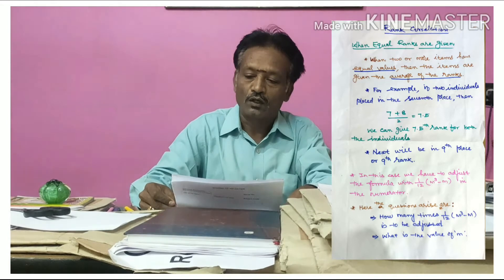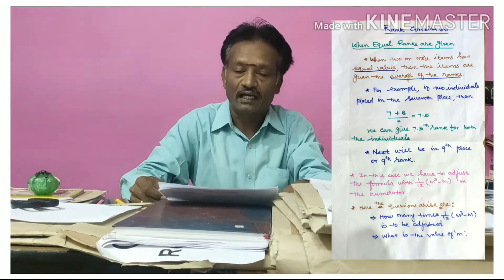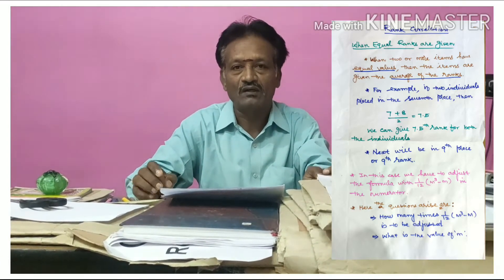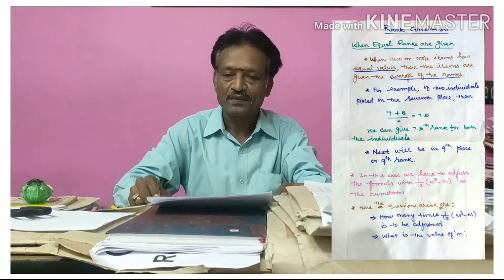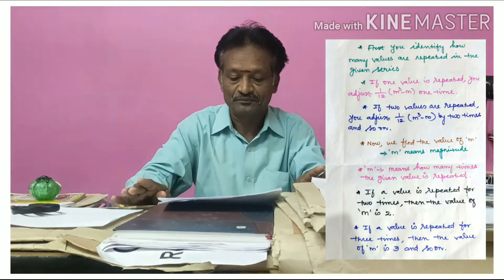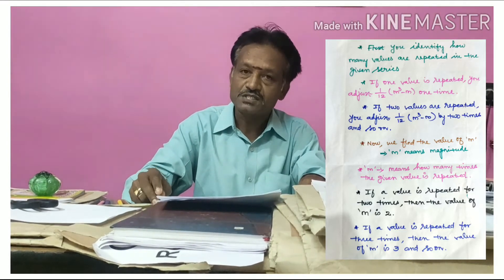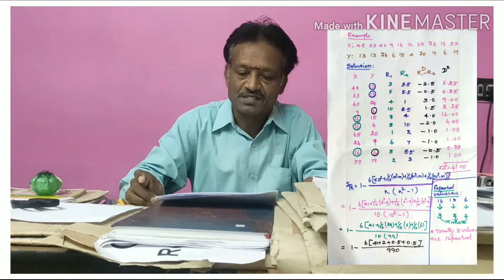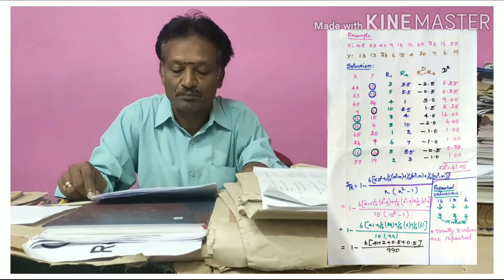RANK CORRELATION WHEN EQUAL RANKS ARE GIVEN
Dr. S. Ganesan, Head, Department of Economics, Ayya Nadar Janaki Ammal College, Sivakasi.